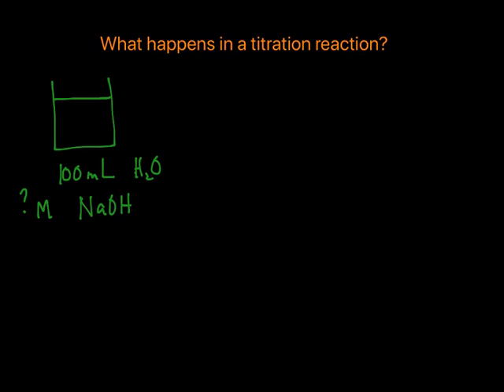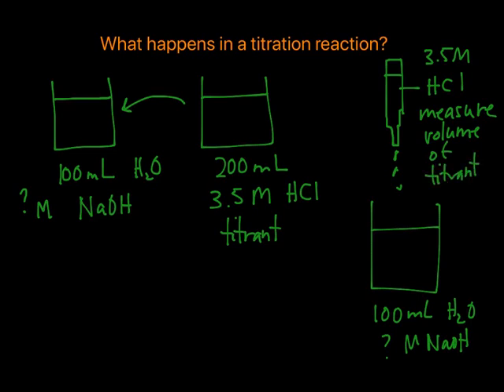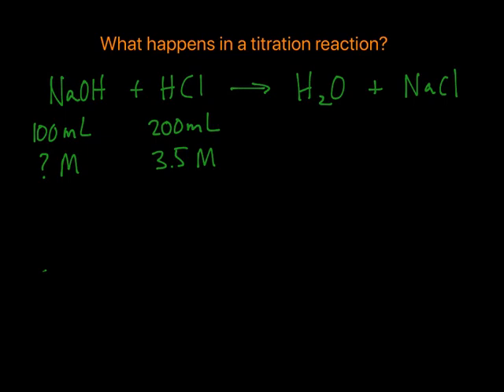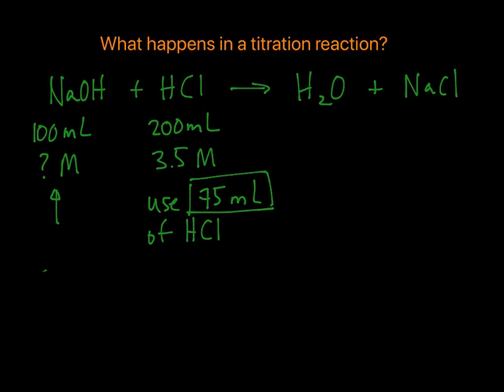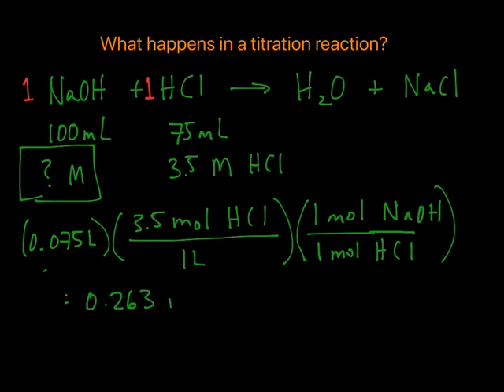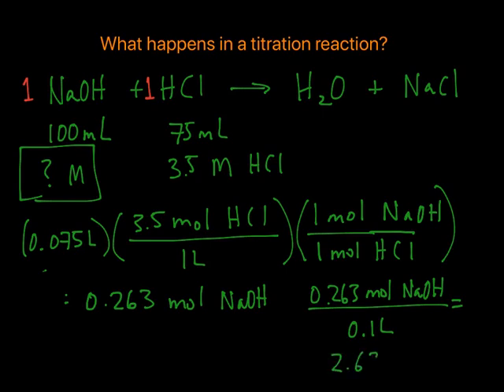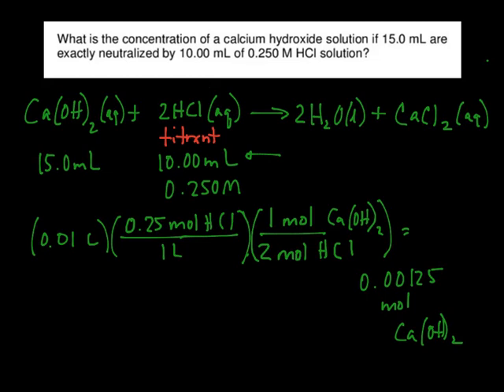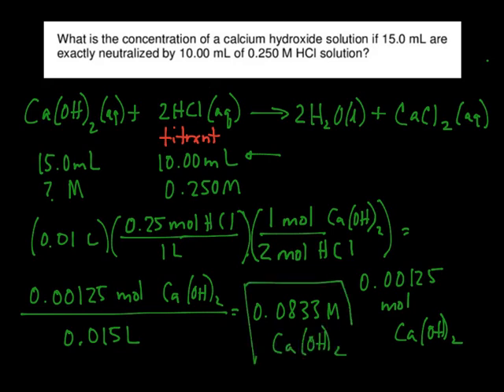How to do a titration problem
Understanding a simple titration (neutralization) reaction by adding a known concentration of a strong acid (HCl) to an unknown concentration of a strong base (NaOH). A second problem is presented and solved. Knowledge of stoichiometry, molarity and predicting products are prerequisite to this video.